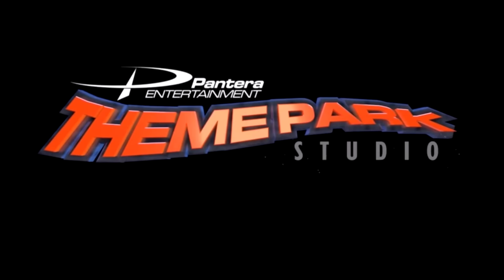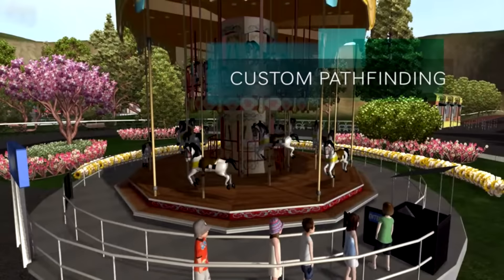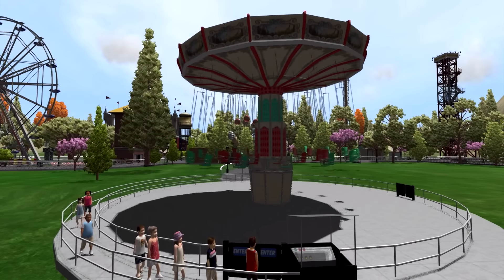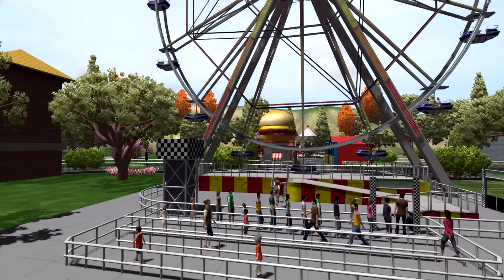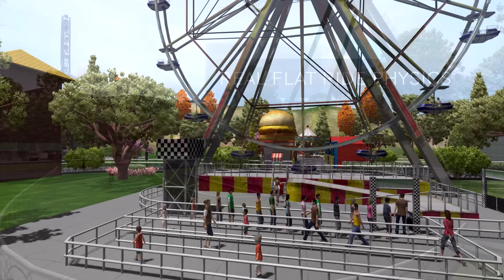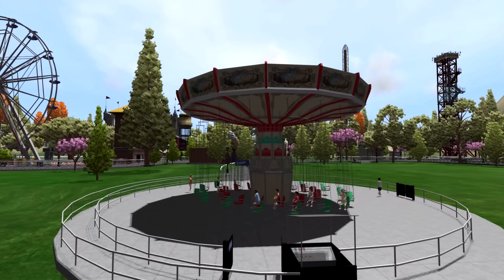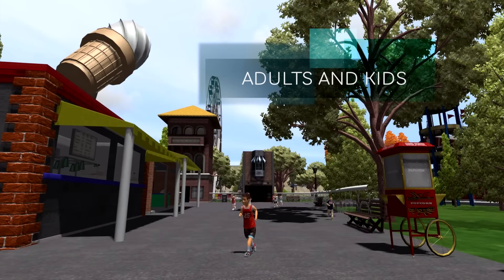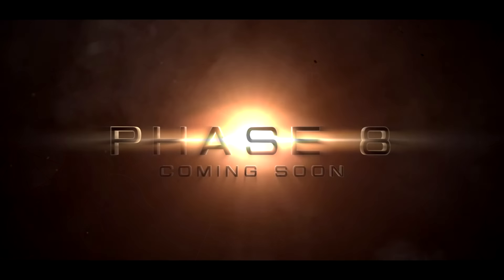Theme Park Studio | Phase 8 Sneak Peek Breakdown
In this video I break down the sneak peek video that Pantera Entertainment brought to us about the upcoming phase 8 update to Theme Park Studio! I discuss the new things that are going into the game and things I would love to see later in the game! They have done a fabulous job on the game so far and I cannot wait to see much more!